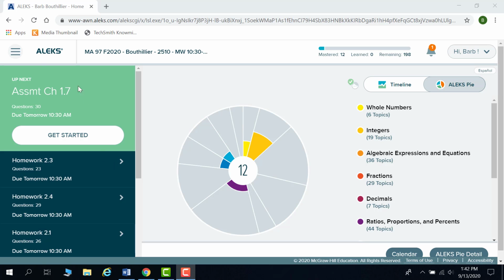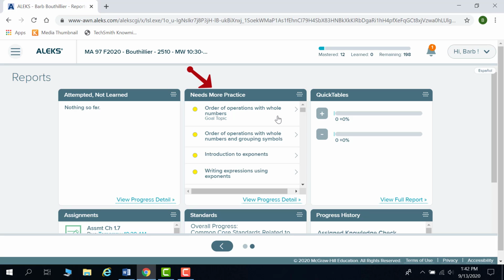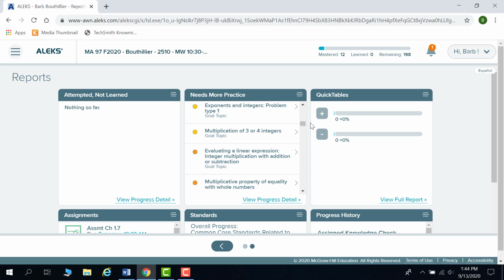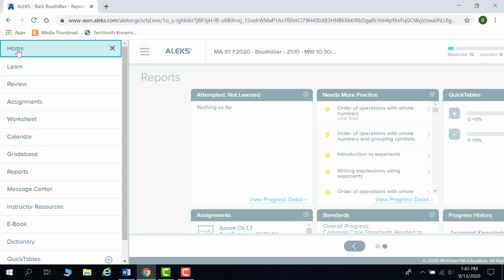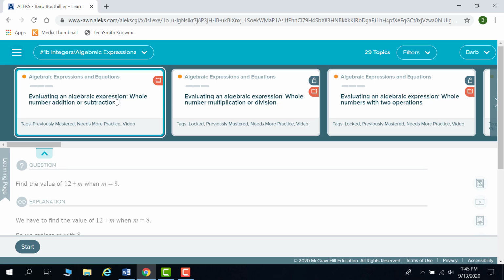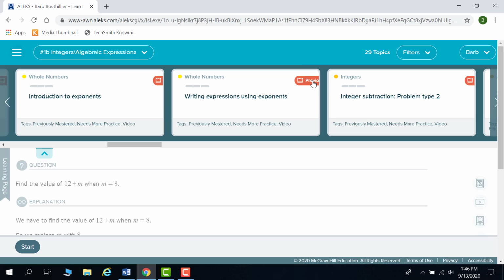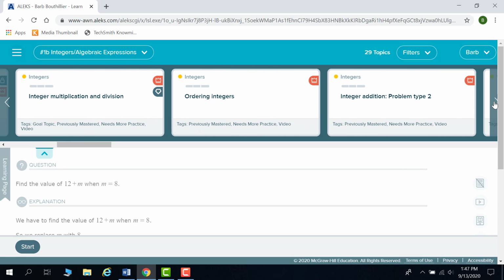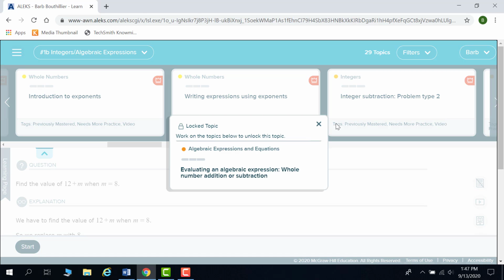Finding and Practicing Topis Lost in a Knowledge Check